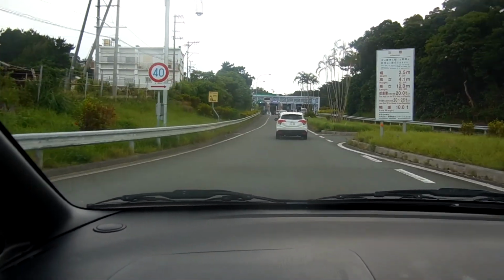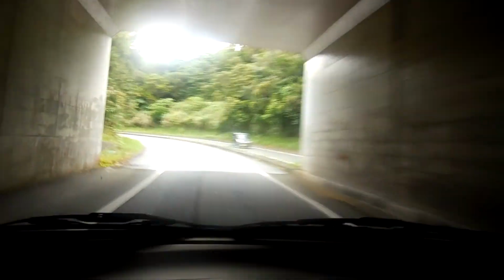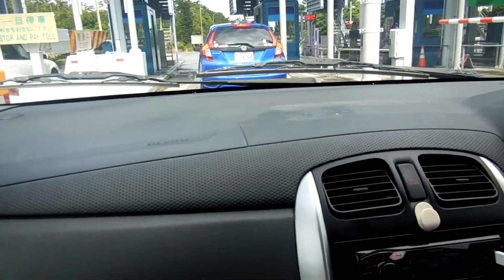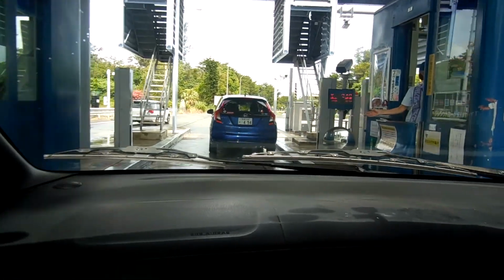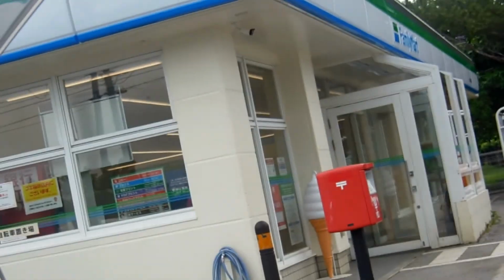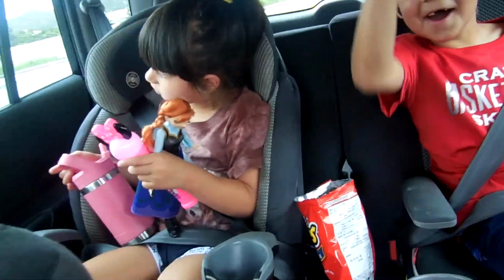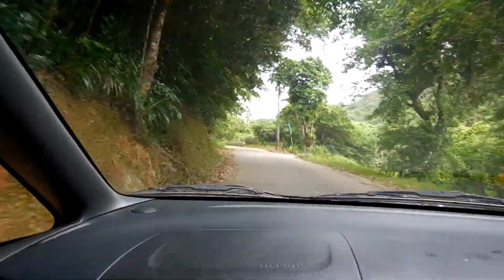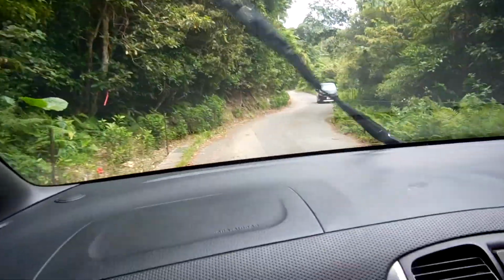Tataki Falls Hike (Okinawa )